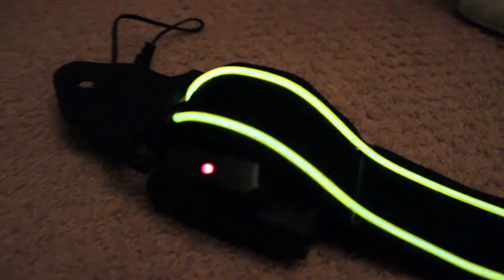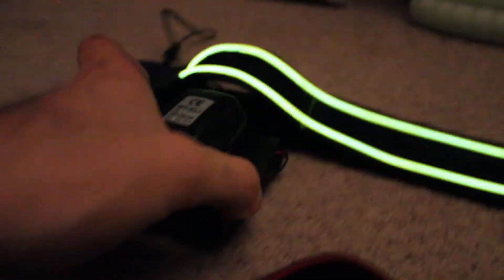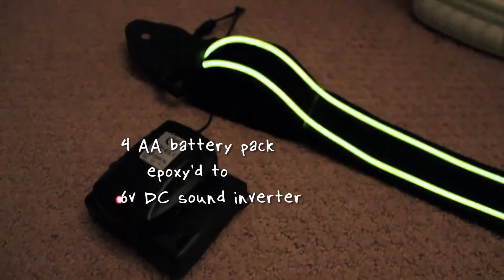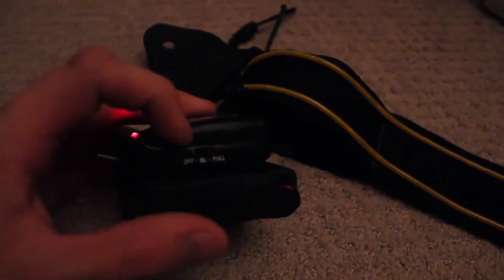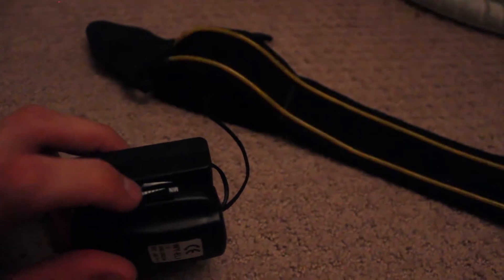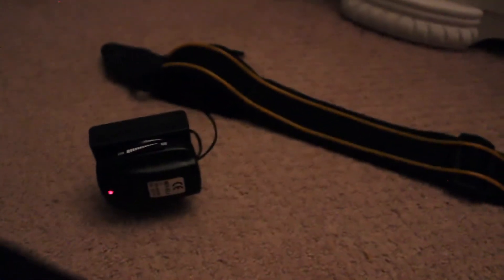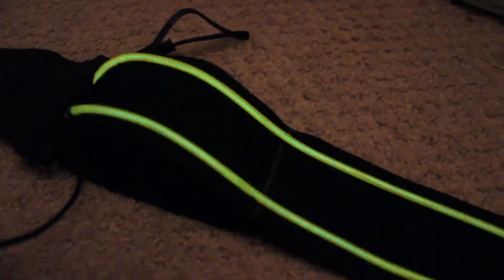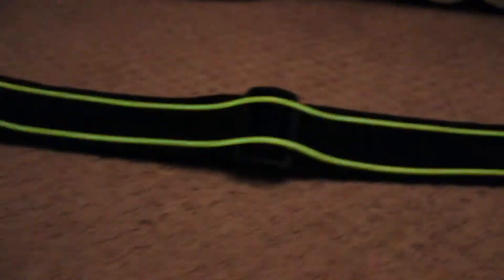EL Wire Guitar Strap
Tentatively to be paired with Simon, I'm just having some fun messing around with the EL Strap I threw together tonight.

Parts used:
Yellow EL Wire
4 AA battery pack
6v DC Sound Inverter (any el wire needs an inverter)